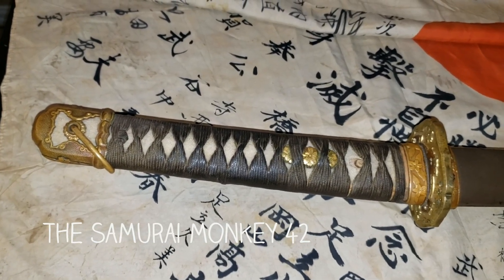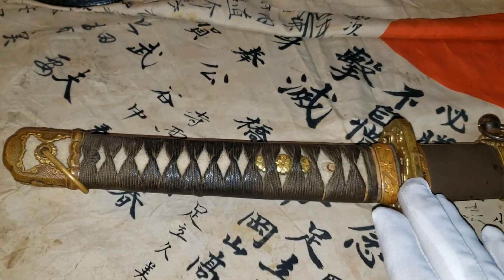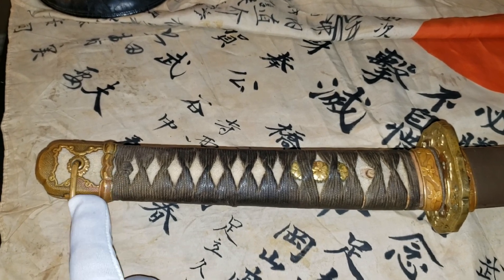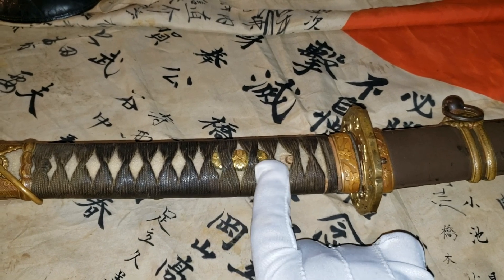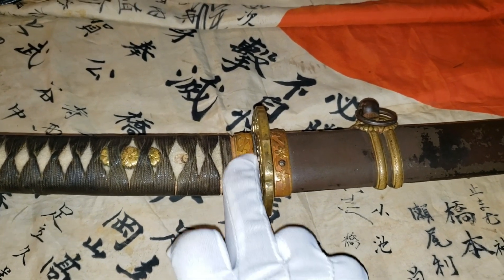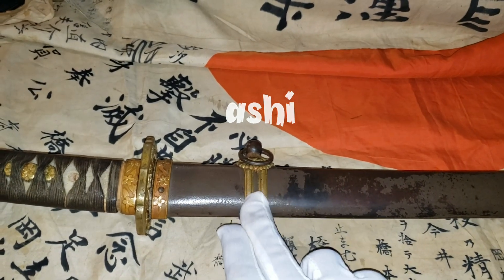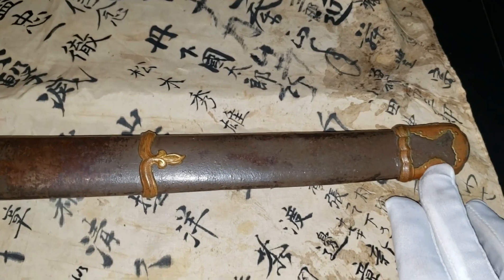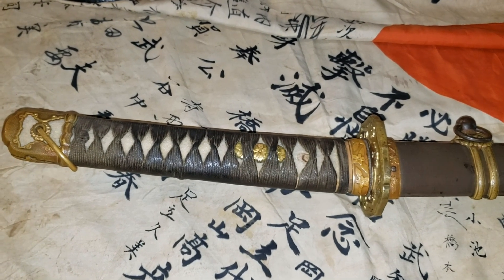Parts of the Japanese katana sword . 日本刀の部分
All the parts of ww2  type 98 shin gunto sword
Will be showing the blade parts on a next video

You will find in my store amazing items from ww2 and Japanese antique like glasses , swords , antique coins, uniforms,  hats , artifacts, historic items , knifes,  flags , and original photos of SOLDIERS DURING WW1 AND WW2,  many more cool things.